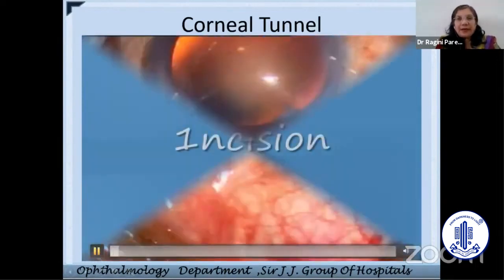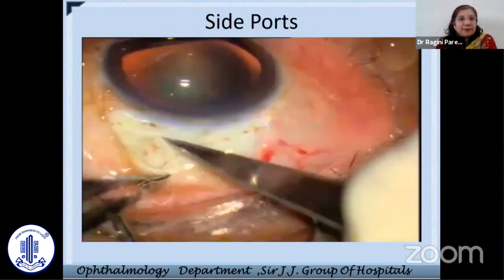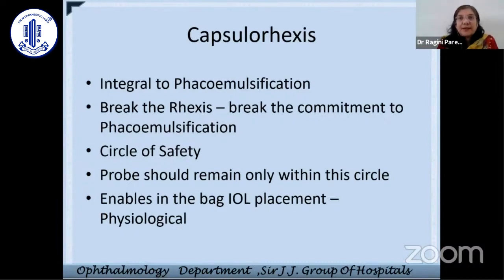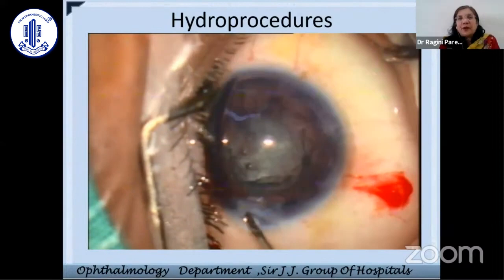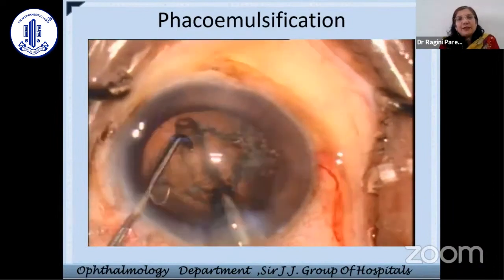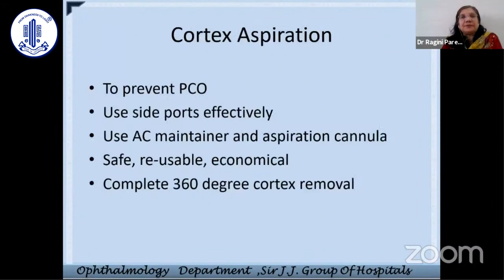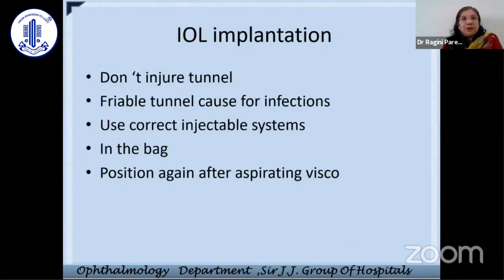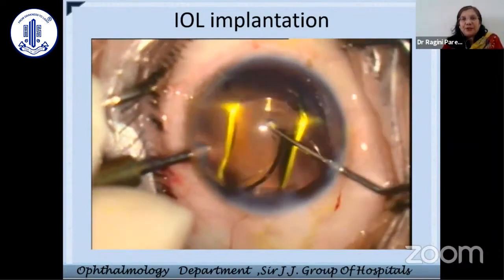10 Tips for a Good Phacoemulsification-Dr Ragini Parekh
10 Tips for a Good Phacoemulsification-Dr  Ragini Parekh